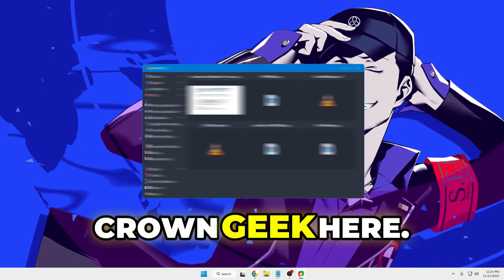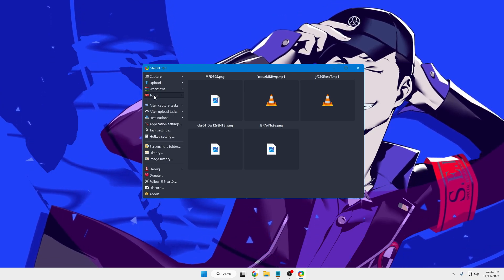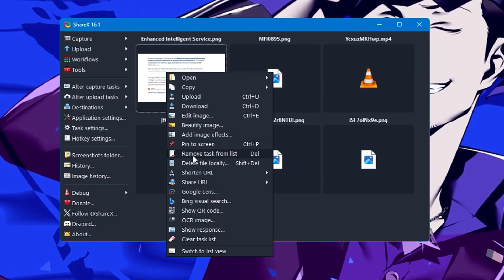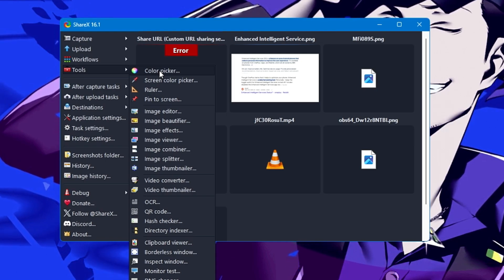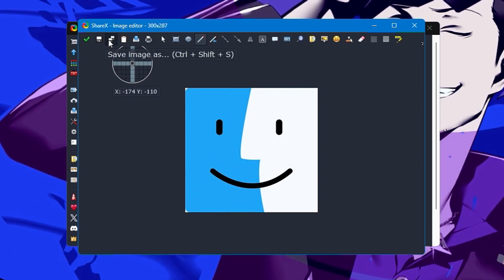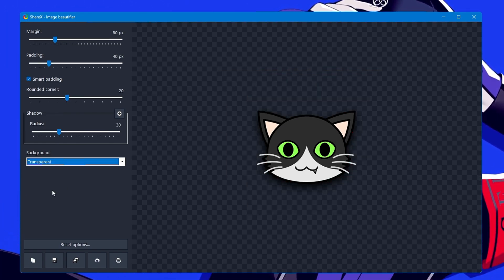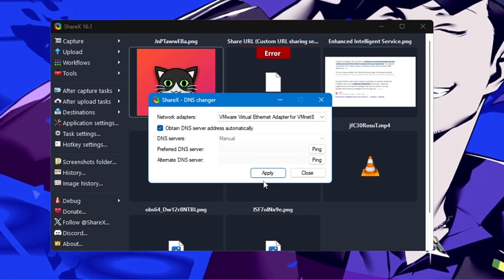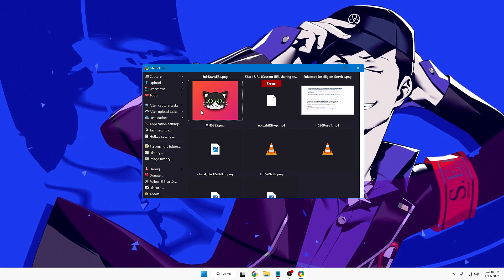Every Windows USER must have THIS⚡FREE Tool for Maximum Productivity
Today I am going to talk about the FREE program for Windows which is lightweight, doesn't affect your performance, and gives tons of features to increase your productivity. It contains many useful tools for which you may have to download multiple apps or extensions

▬▬▬▬▬▬▬▬▬ஜ۩۞۩ஜ▬▬▬▬▬▬▬▬▬
▬▬▬▬▬▬▬▬▬ஜ۩۞۩ஜ▬▬▬▬▬▬▬▬▬

☑ Watched the video!
☐ Liked?